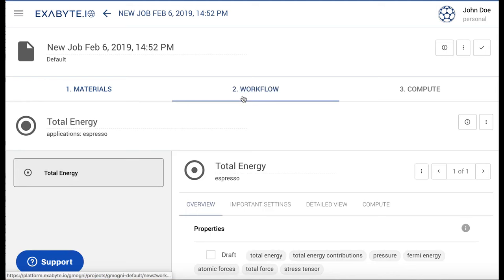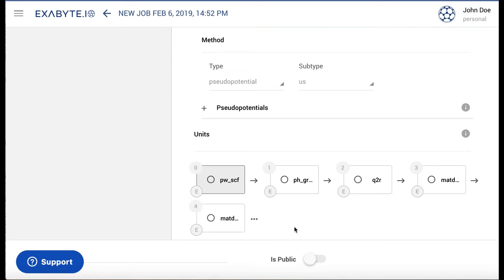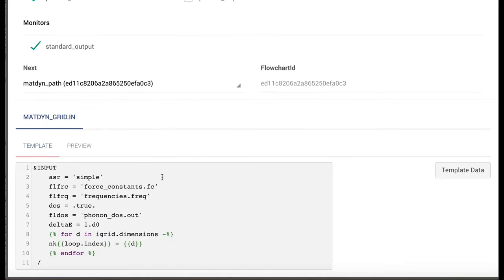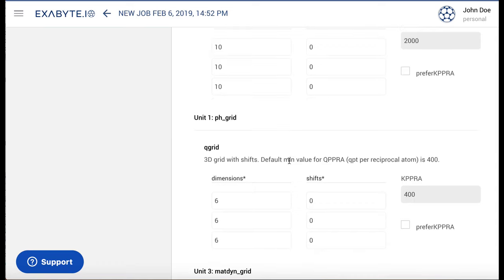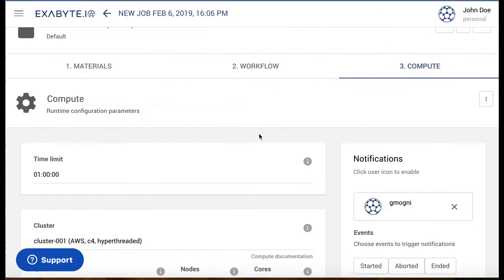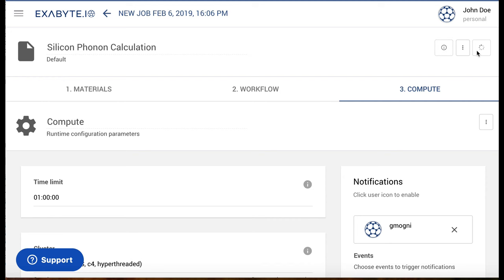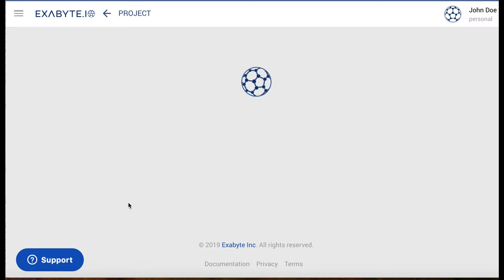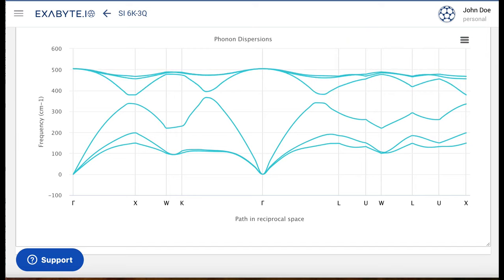Exabyte.io Tutorial: QE Phonon Dispersion + Density of States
Exabyte.io Tutorial: Calculate Phonon Dispersion Curves and Density of States

In this tutorial, we show how to calculate the Phonon Density of States and dispersion plot using our Web Interface, for the simple case of crystalline silicon.

Links:

1. Calculate Phonon Dispersion Curve and Density of States